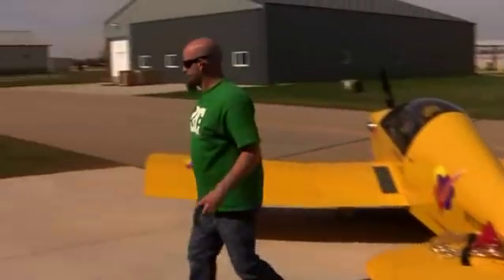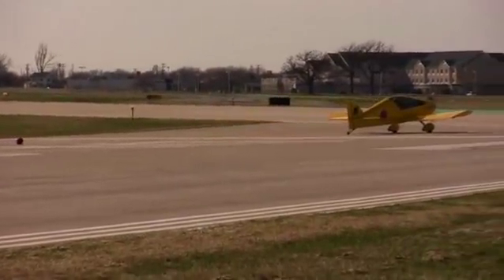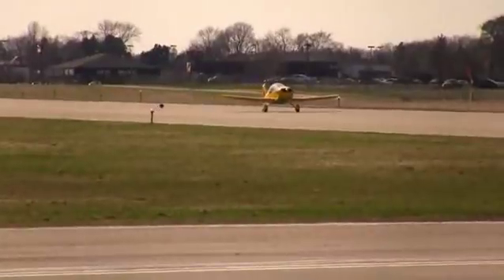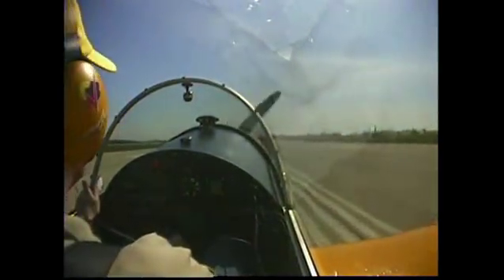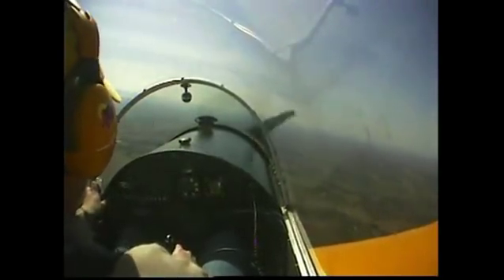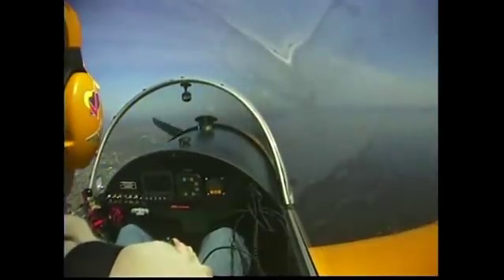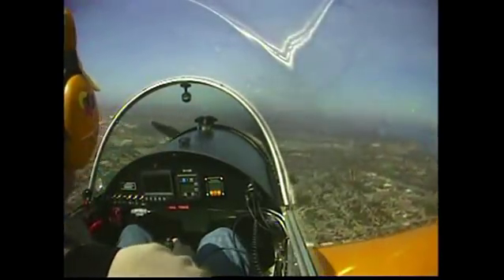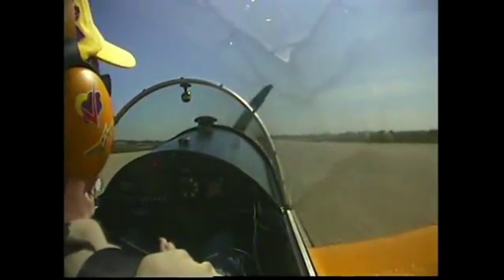Onex Airspeed Calibration 042711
Onex Prototype #1: N111NX Pitot-Static Calibration Flights Using Trailing Probe as Alternate Static Source